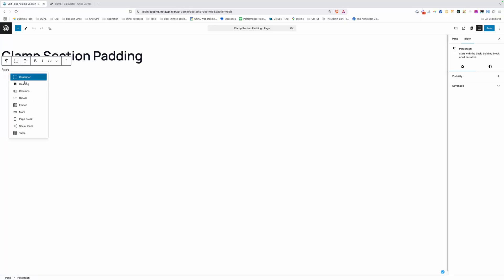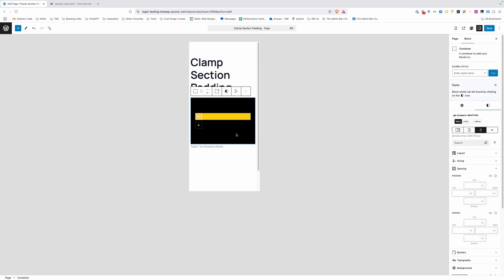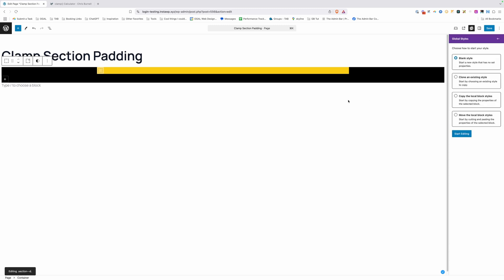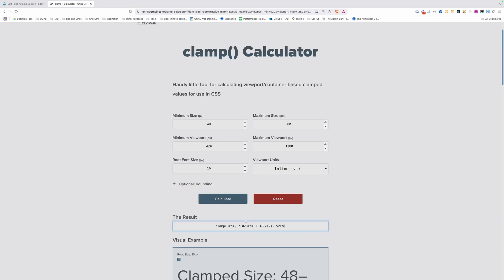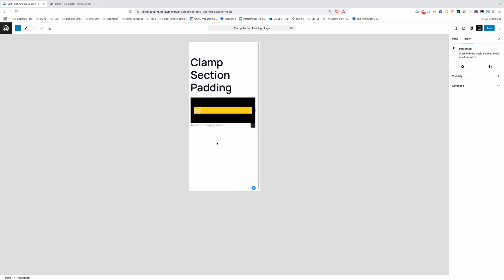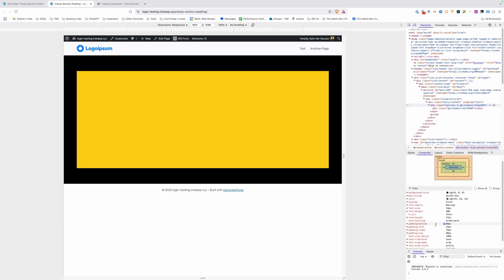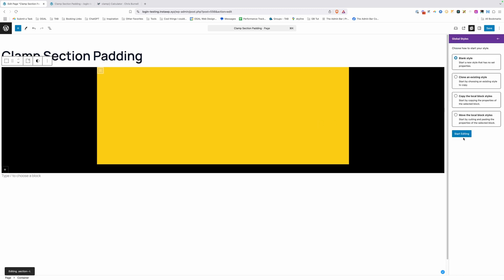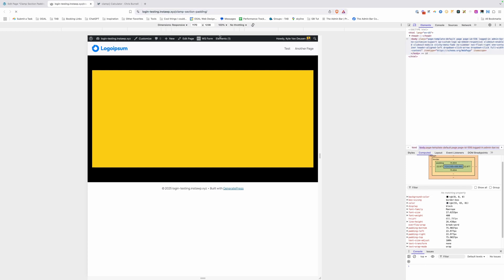Clamp for Section Padding: A Smarter Way to Scale Spacing!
In my last video, I introduced a font size calculator using clamp(), and a lot of you asked—what else can Clamp be used for? Well, today, I’m showing you how to use Clamp for section padding to create fluid, responsive spacing that automatically adjusts across devices.

No more manually setting breakpoints—Clamp does it all for you! I’ll walk you through replacing static pixel padding with a single Clamp function that scales smoothly based on the viewport size. Not only does this save time, but it also results in a more polished and consistent design.

Here’s what you’ll learn:
✔️ How to replace pixel-based padding with Clamp
✔️ Setting up a responsive section structure in GenerateBlocks
✔️ Using a Clamp calculator to get perfect values
✔️ Creating reusable padding classes for consistency